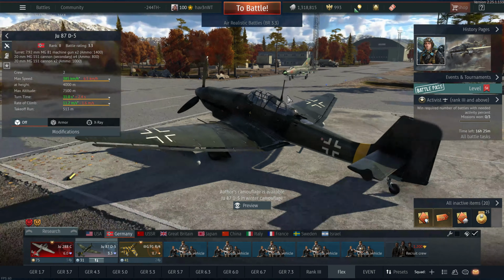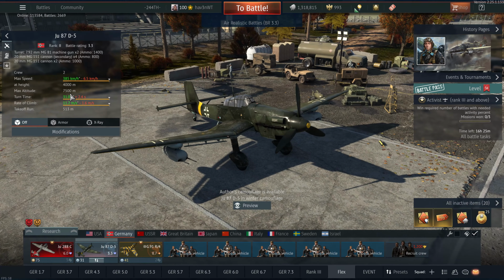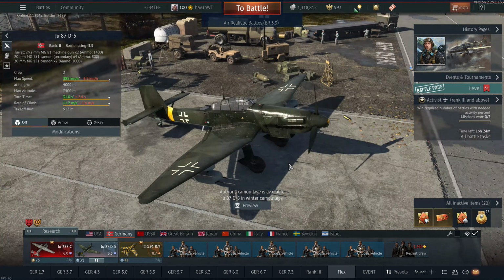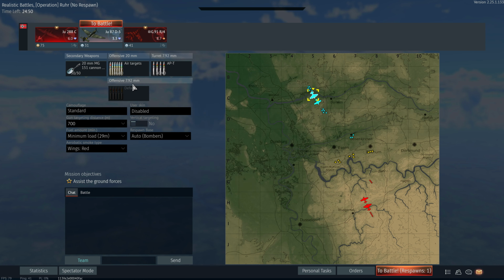How to: Stuka Ju-87 D-5 with 20mm GUNPODS will delete anything in War Thunder Air RB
How many DAKA-DAKA-DAKAs does it take to get to the center of a bomber. In this episode of War Thunder Air Realistic we find out.